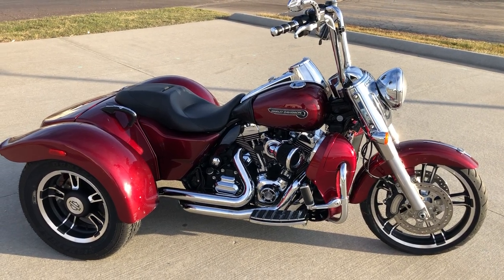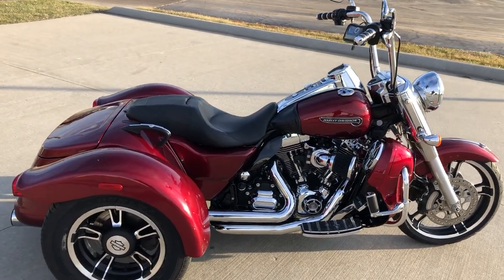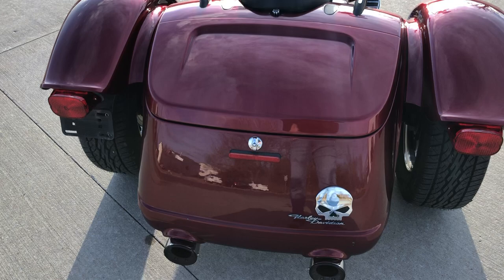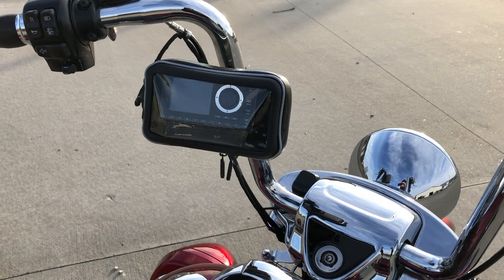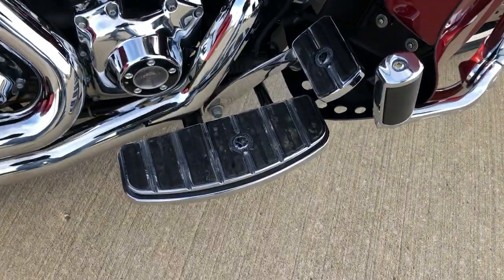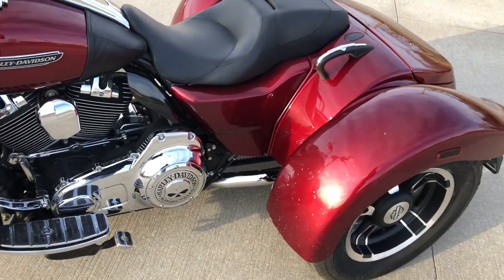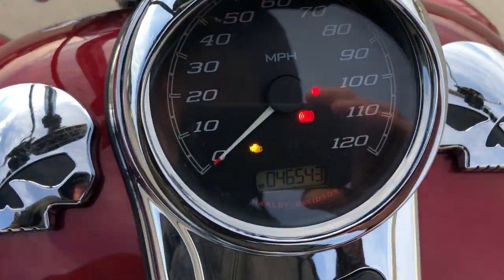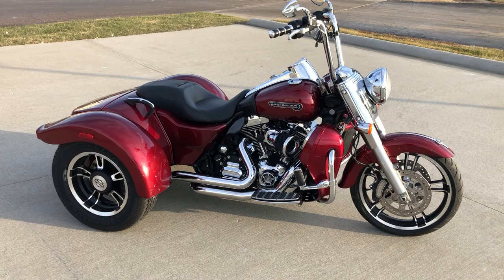Harley Davidson Freewheeler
2016 harley Freewheeler, 46,543 miles and many accessories.